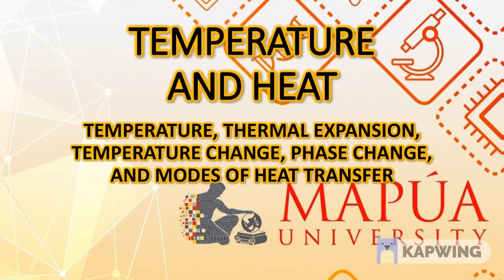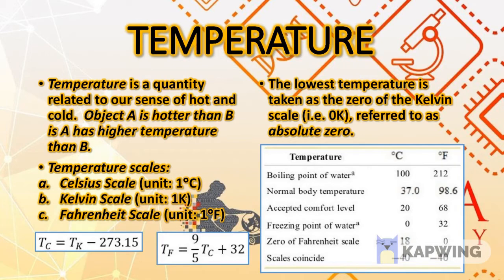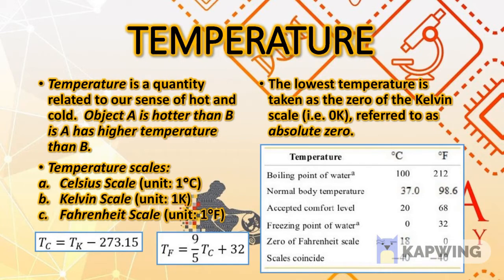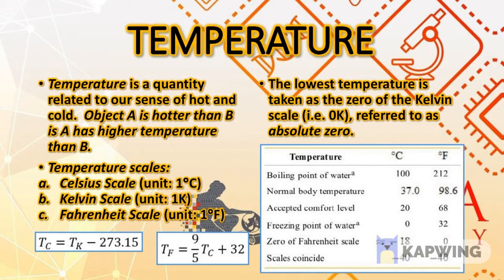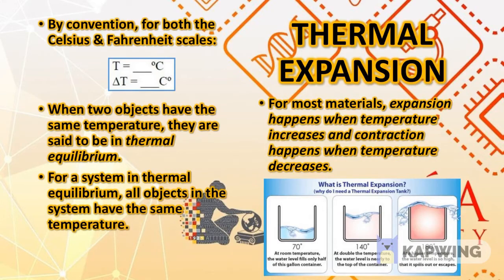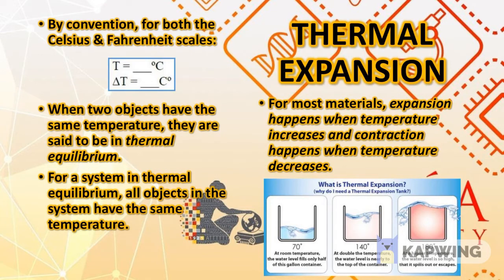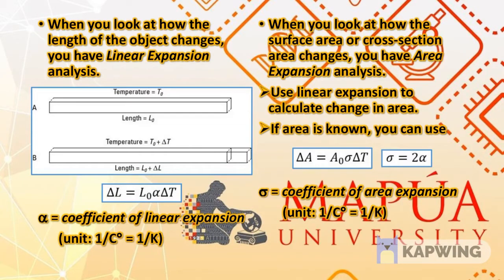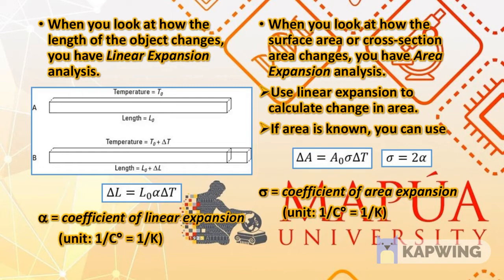NEW 009A TEMPERATURE AND HEAT THERMAL EXPANSION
For Phys101 students at Mapua University, Intramuros.